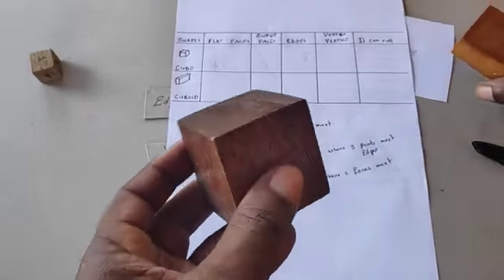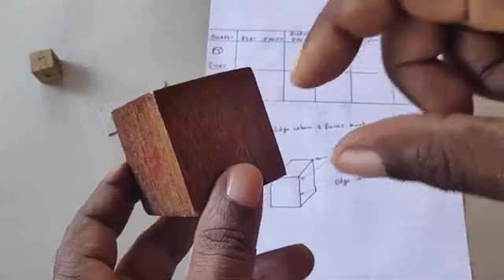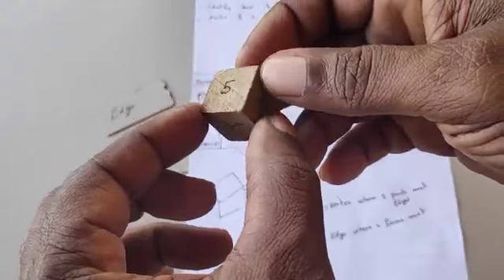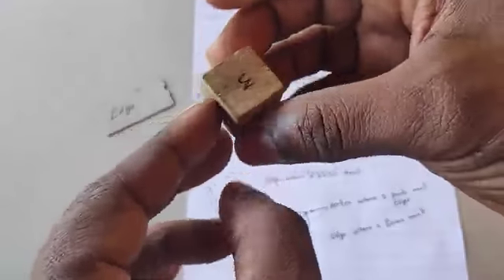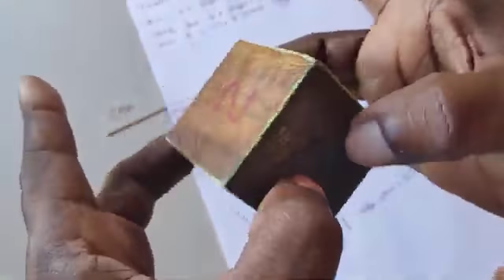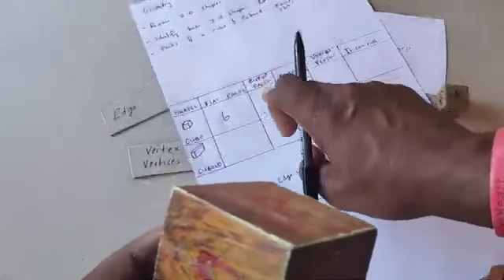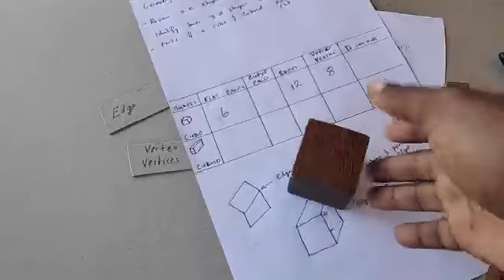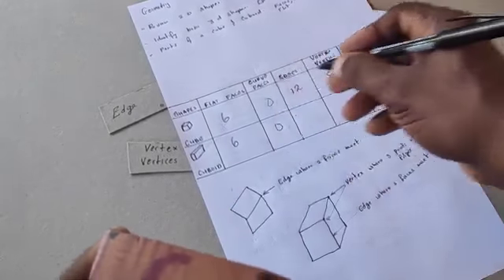January 10, 2021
Concept Lesson 3D Shapes